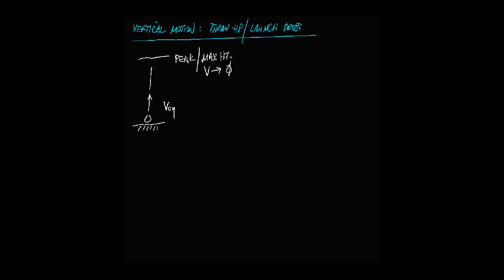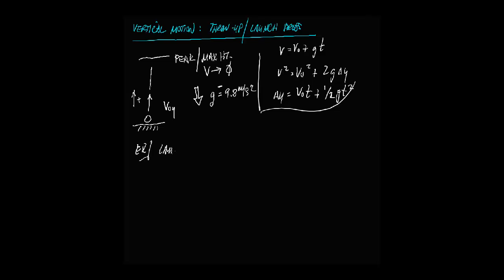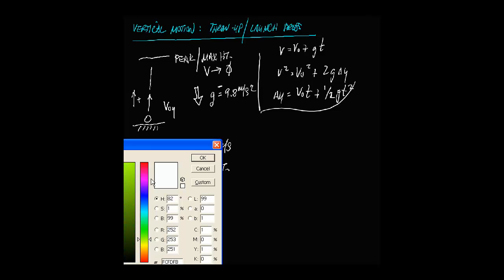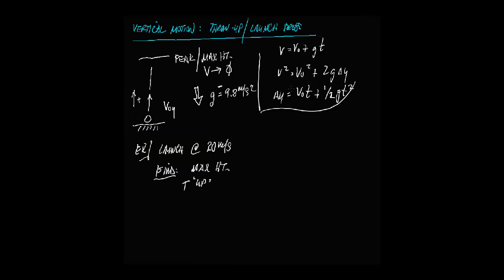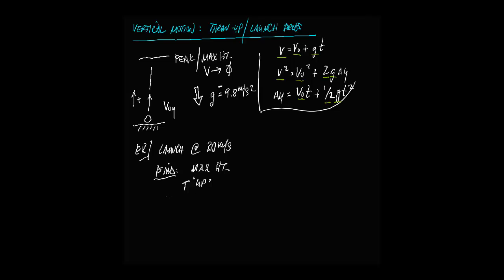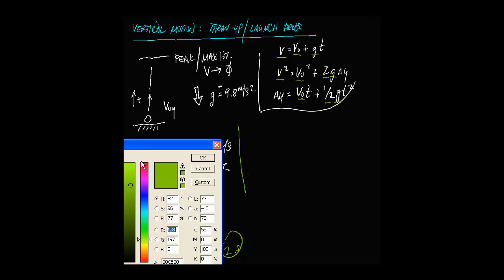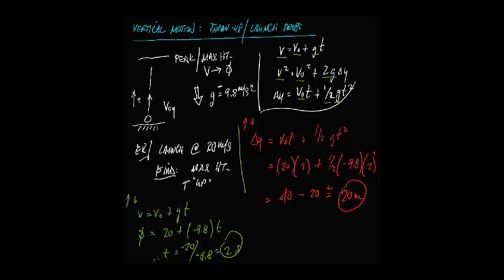NCC Physics I Doney 014 - 1D motion vertical motion - throwup problem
a launch or throw-up problem